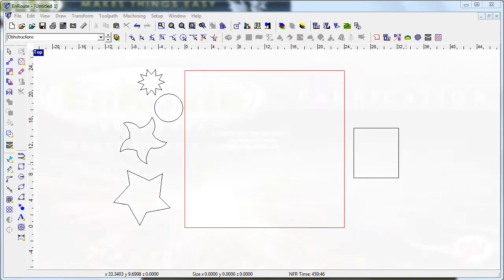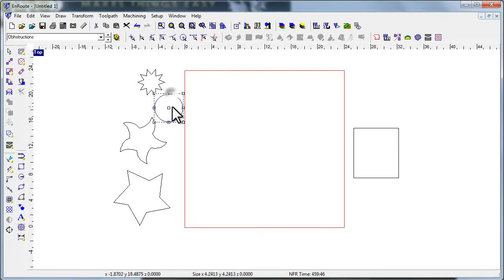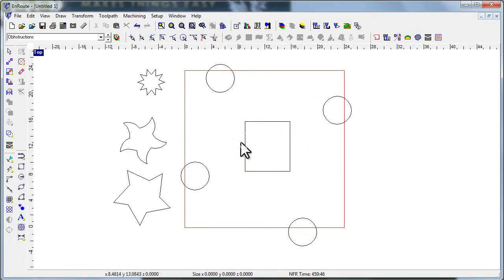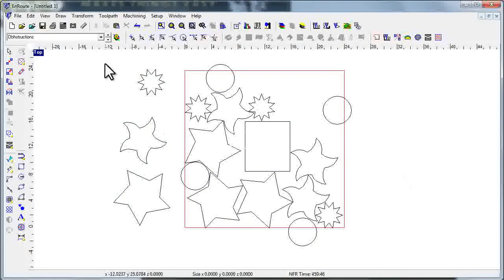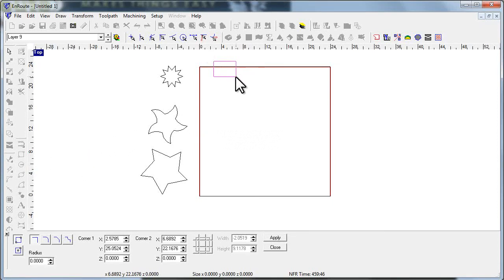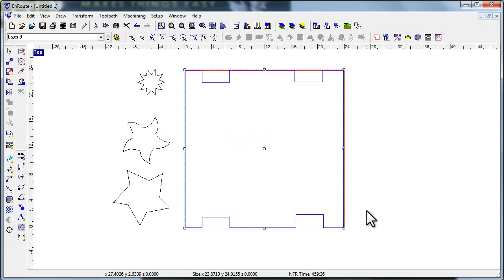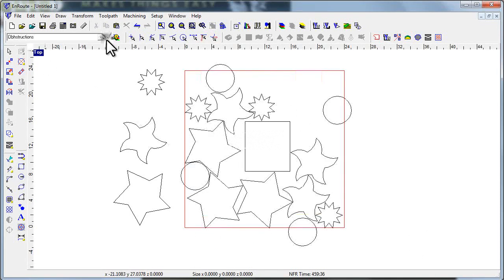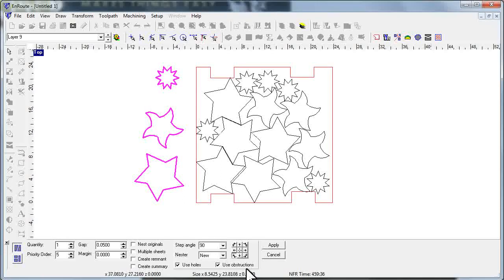Obstructions and Contour to Plate for EnRoute Fab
This movie will show how to use the create and use Obstructions and the Contour to Plate function with EnRoute Fab.